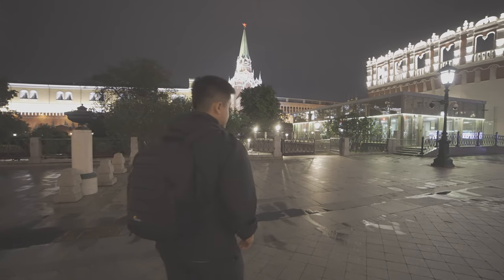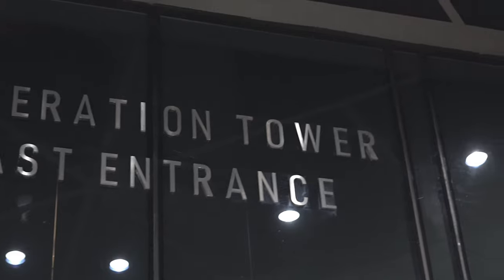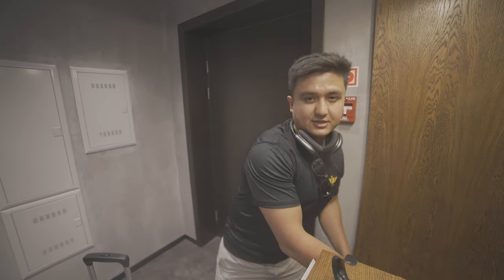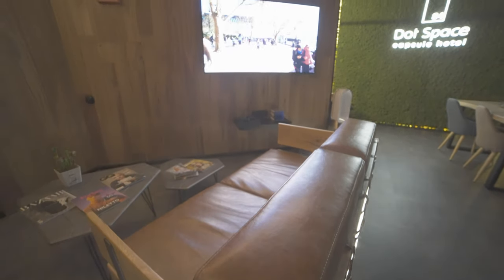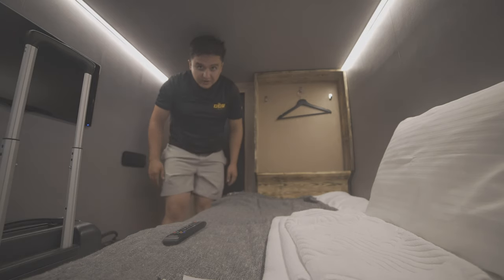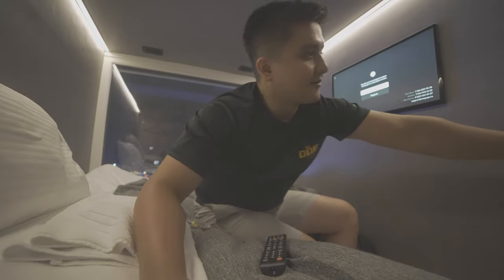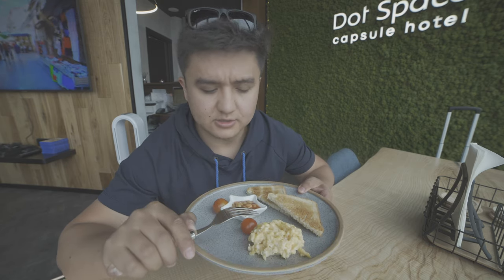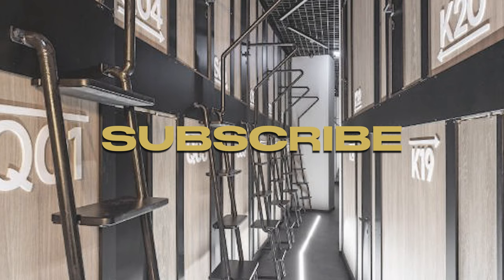HIGHEST CAPSULE HOTEL IN THE WORLD , MOSCOW RUSSIA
Description:
Here's how you can book your next trip

All the videos uploaded on Parviz DoV channel are 100% Copyright protected and no one can reuse them without my permission.